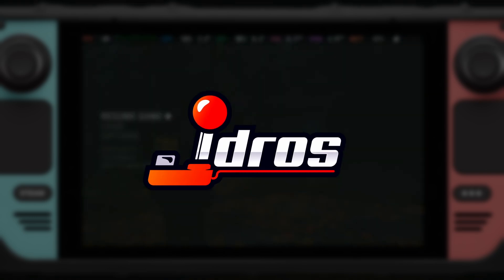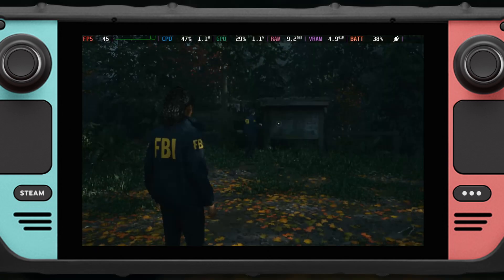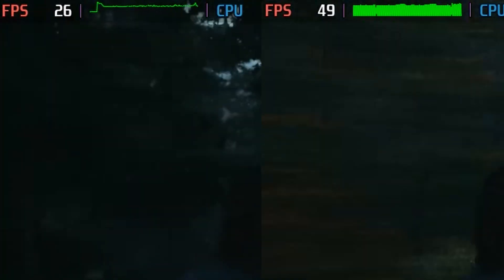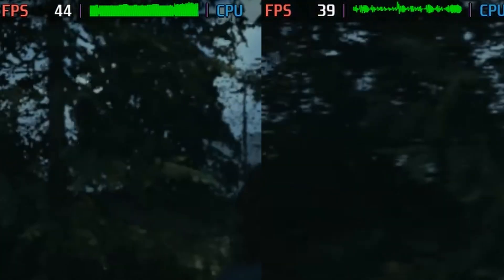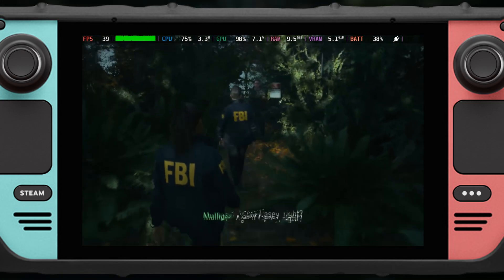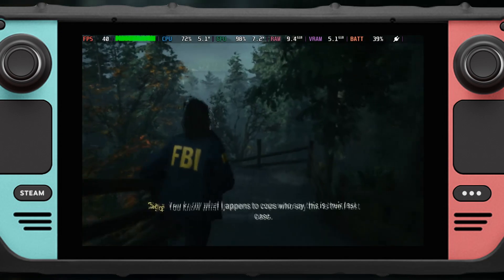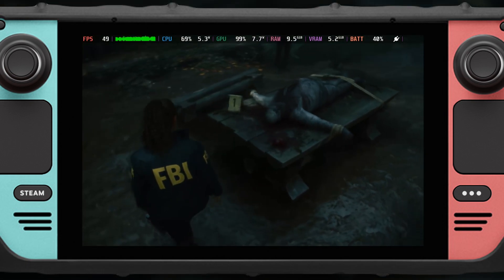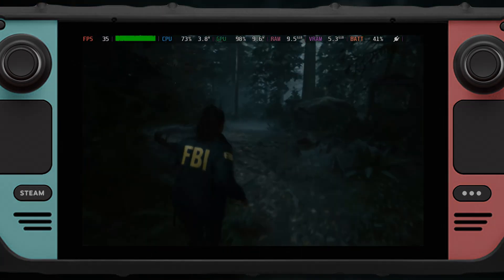FSR3 Mod on Alan Wake 2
In this video we'll be testing the FSR3 Mod on Alan Wake 2 on the Steam Deck

This FSR3 Mod came from LukeFZ.

0:00 Intro
0:22 FSR2 Ultra Performance / No Frame Limit
0:44 FSR3 Ultra Performance / No Frame Limit
1:01 FSR3 Ultra Performance / 40Hz Frame Limit
1:18 FSR3 Ultra Performance / No Frame Limit
3:19 FSR3 Quality / No Frame Limit
3:47 FSR3 Quality / 30fps(60Hz) Frame Limit
4:42 FSR3 Balanced / No Frame Limit
5:25 FSR3 Performance  / No Frame Limit
6:01 Outro